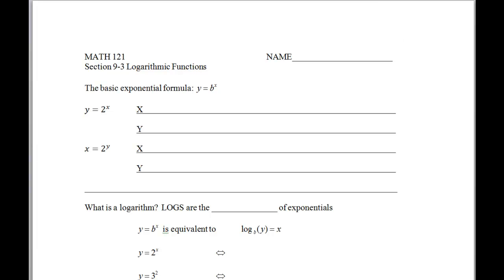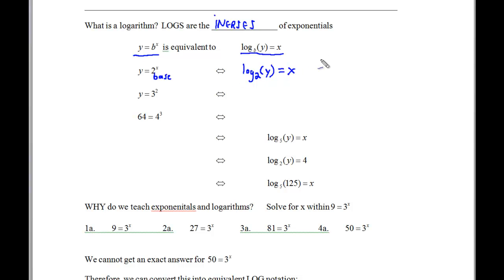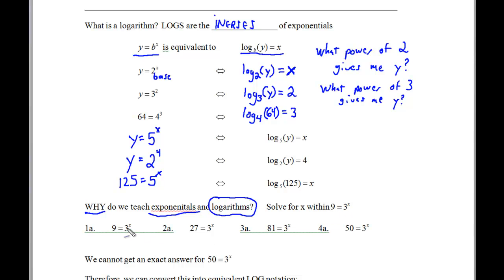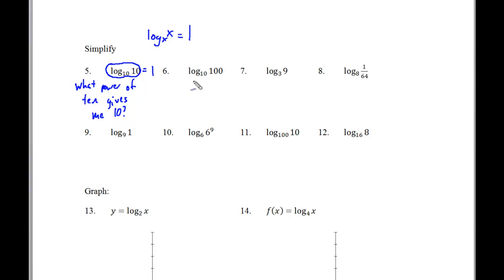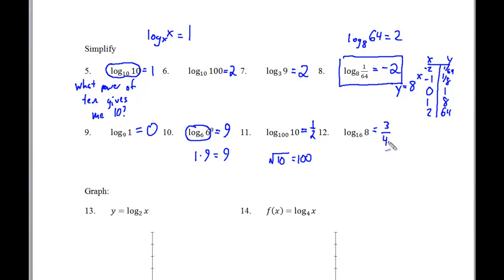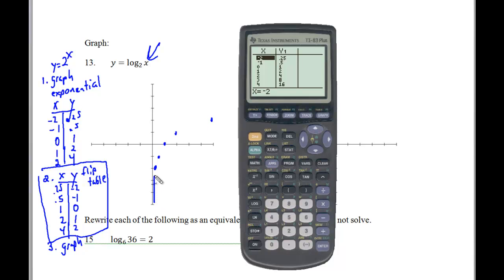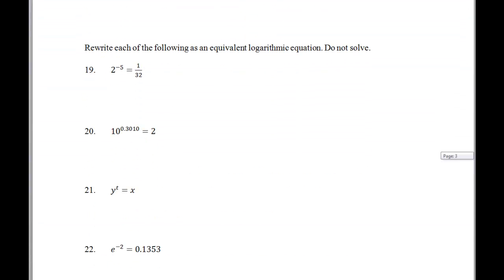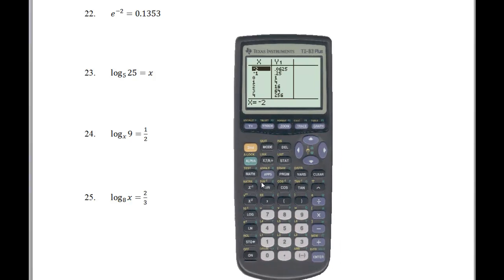KCC - Math 121 Chapter 9 Section 3 Logarithms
Intorduction to logarithms.  We will explain, graph, convert and solve (very easy) logarithm problems